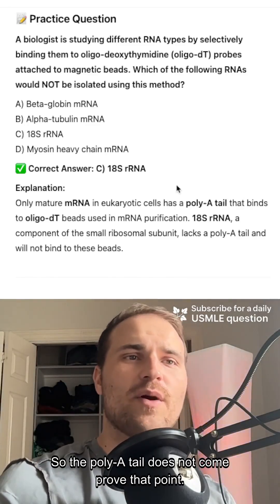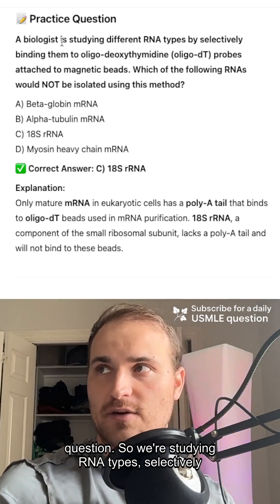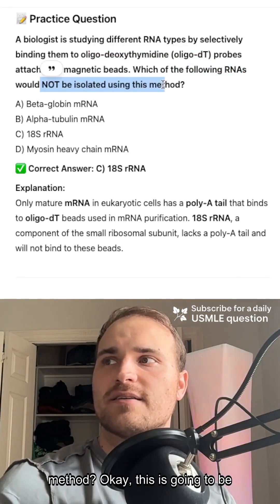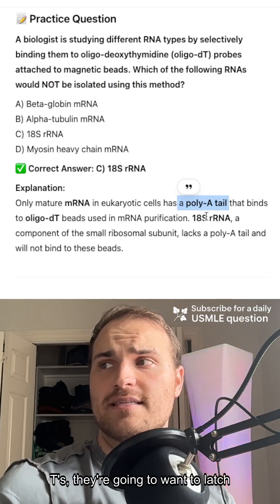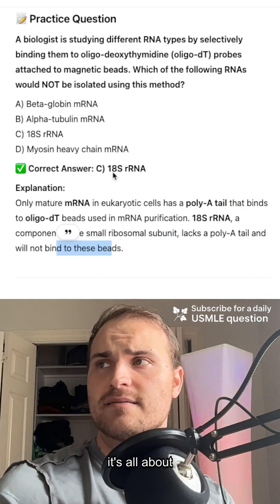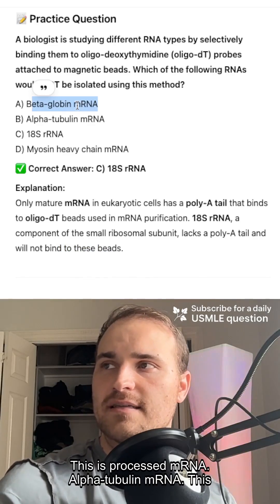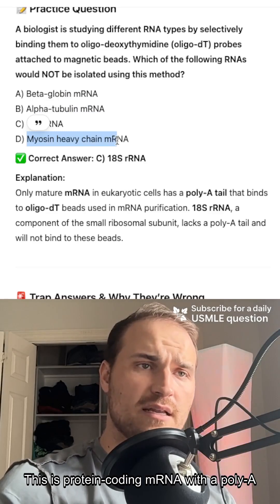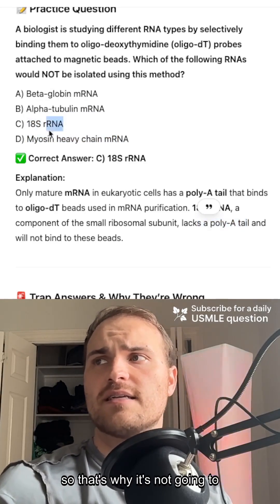Step 1 - PolyA tails and how step 1 will ask about them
In this Step 1 USMLE review video, we discuss PolyA tails and how step 1 will ask about them.

This video is designed to help medical students prepare for the USMLE Step 1 exam with concise, high-yield information.